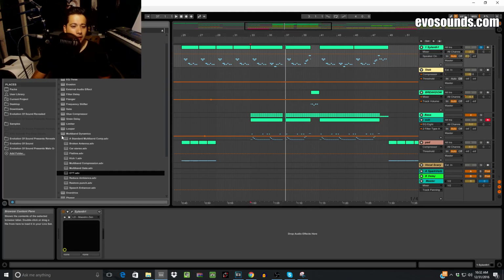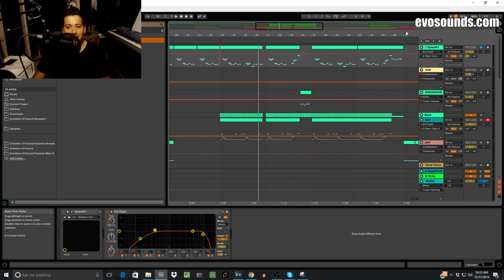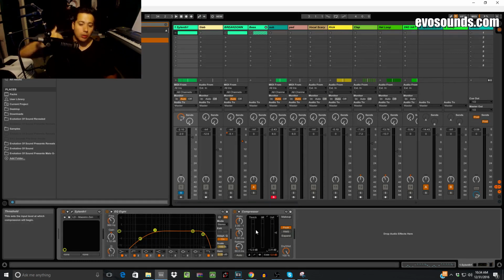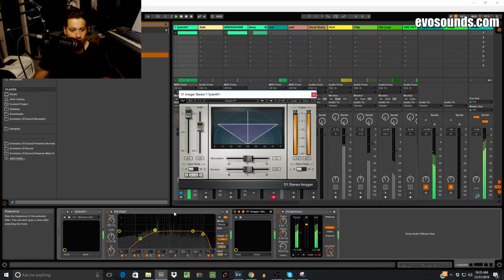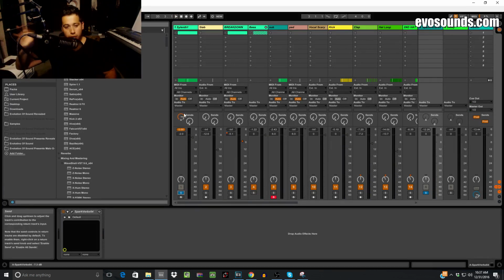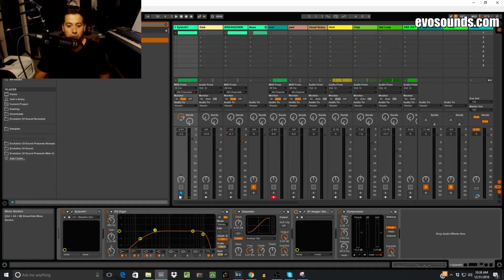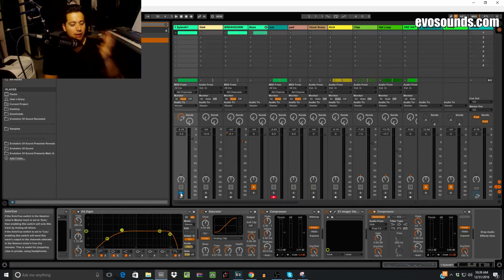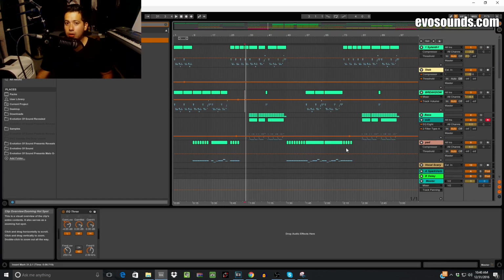How To Process EDM Leads Properly